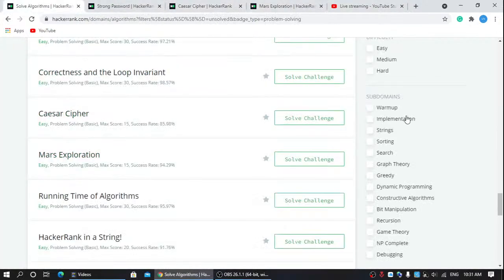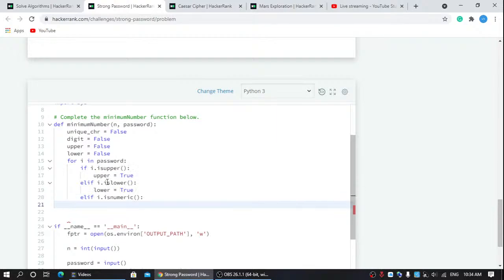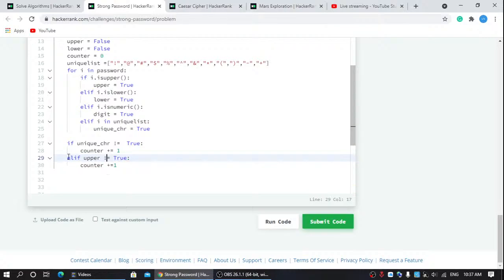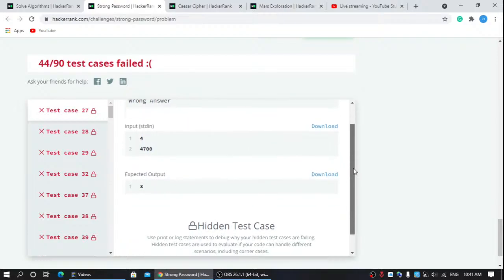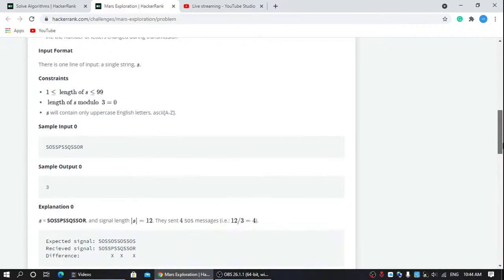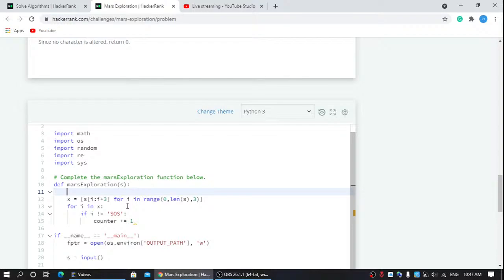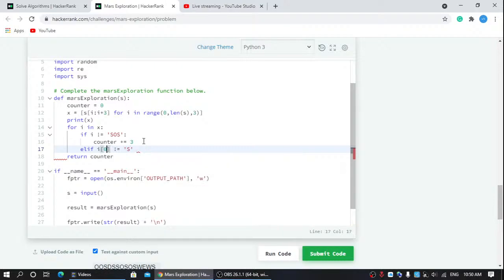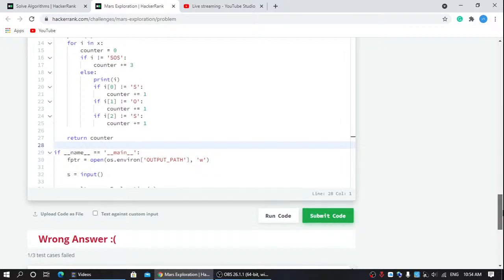🔴 Hackerrank problem solving (Python3)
Solving some questions on hackerrank using python 3 so let's join for some fun.